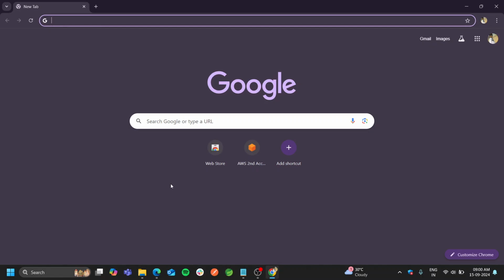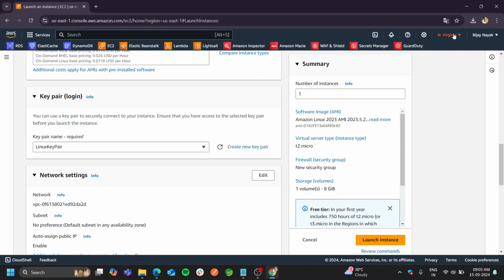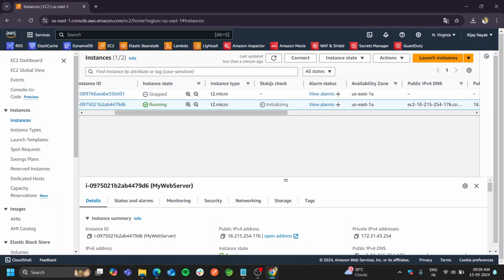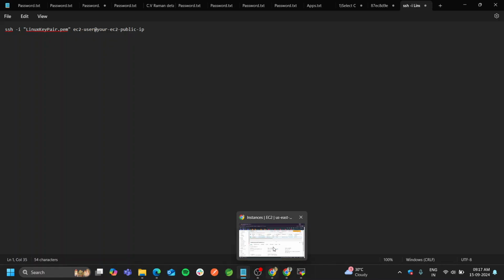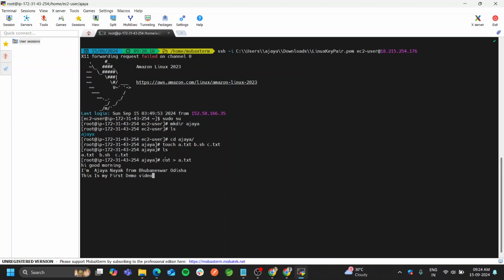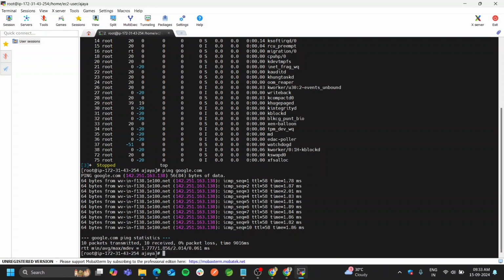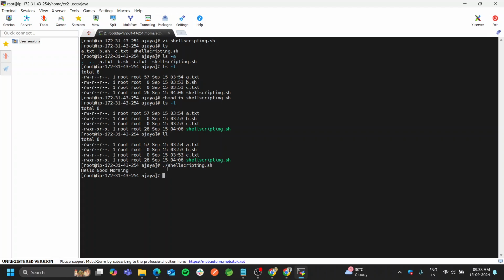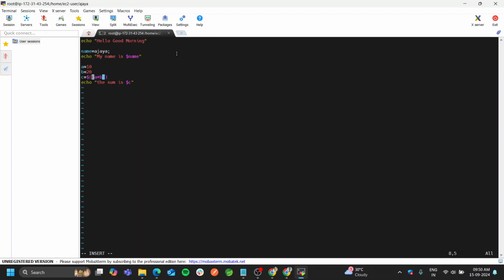Connecting Amazon Linux EC2 via MobaXterm and Running Basic Linux Commands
In this video, I demonstrate how to create an Amazon Linux EC2 instance on AWS and connect to it using MobaXterm. I also cover some basic Linux commands to get started. Whether you're a beginner exploring AWS EC2 or need a quick guide on Linux basics, this tutorial will help you get up and running efficiently. Follow along to understand the process of managing an EC2 instance using the MobaXterm terminal emulator.